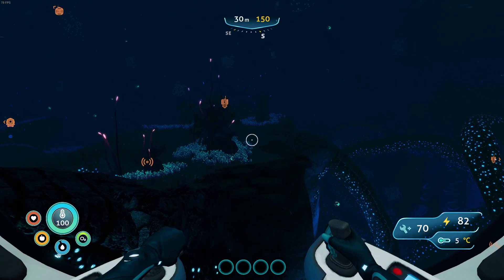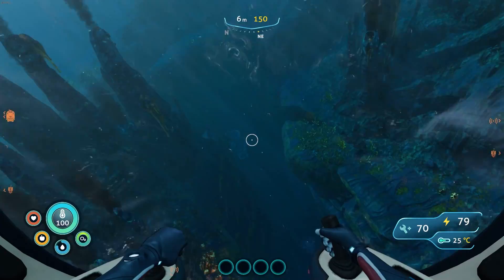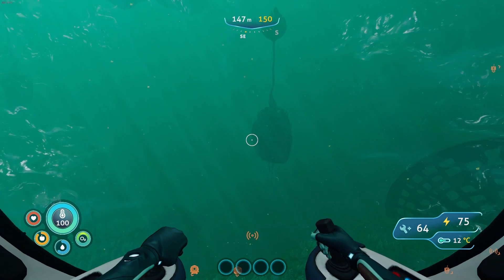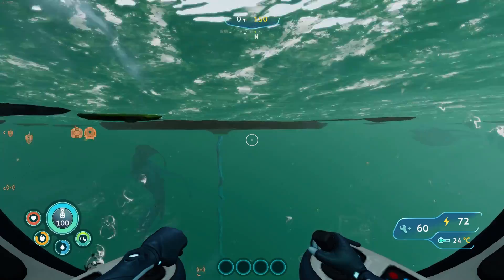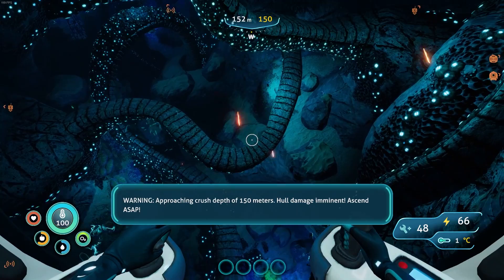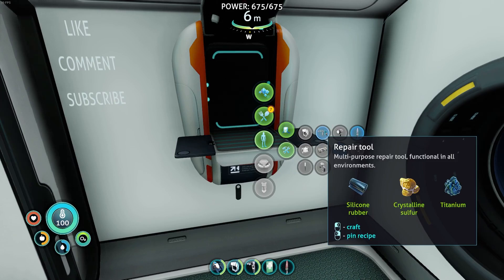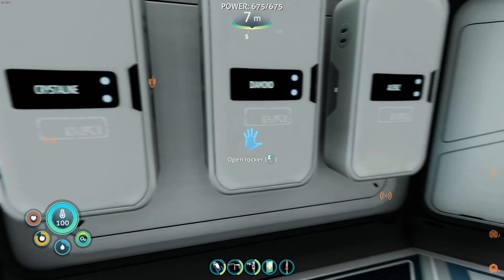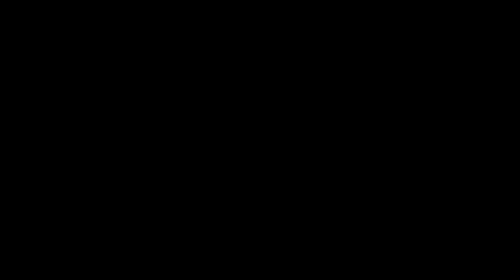Diving Deeper In A New Area - Subnautica Below Zero - Let's Play #5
Subnautica: Below Zero is an open world survival action-adventure video game developed and published by Unknown Worlds Entertainment. It is the sequel to the 2018 game Subnautica.